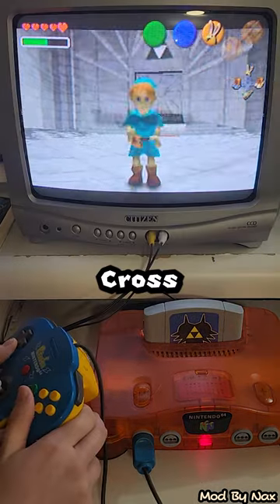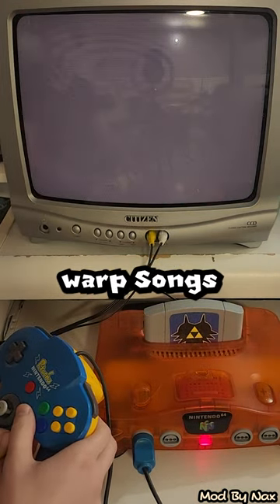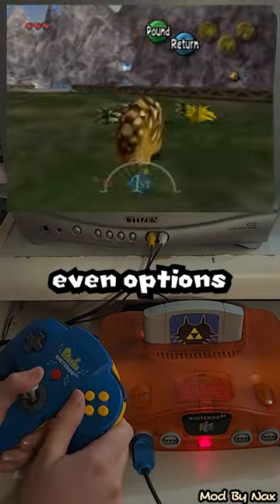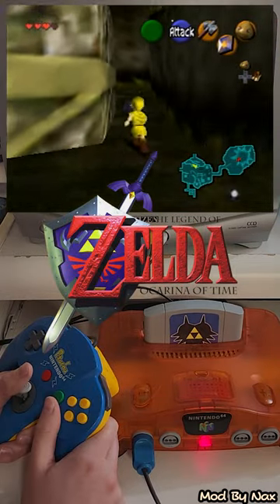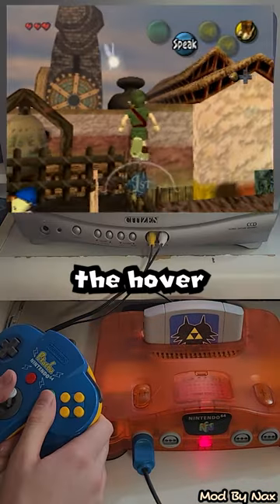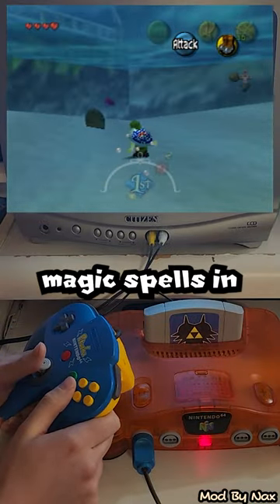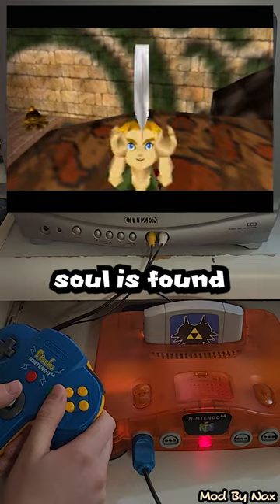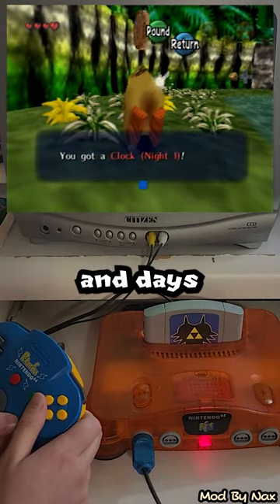Majora's Mask & Ocarina of Time & Crossover Randomizer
In this Video I show OOT MM Combo randomizer made by Nax. This is OoTMM, a cross randomizer between Ocarina of Time and Majora's Mask. You can find the items in either game, and the goal is to beat Ganon and Majora.

How do you switch between games?
The Mask Shop in OoT leads to Clock Tower in MM.

This is a rom hack of The legend of Zelda Ocarina of time & The Legend of Zelda Majoras Mask for the Nintendo 64.